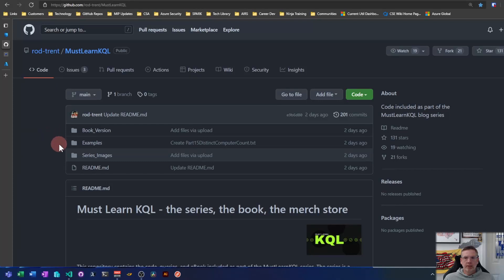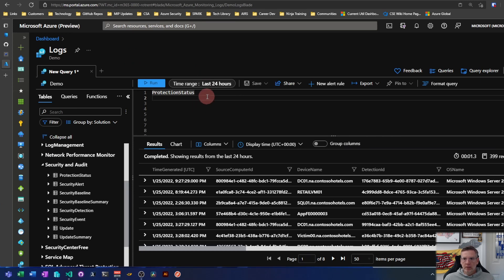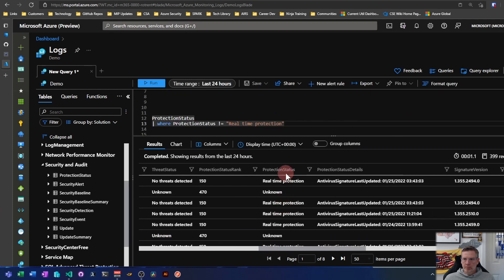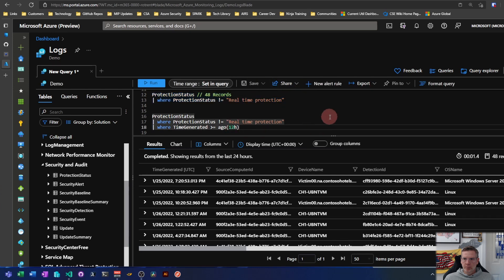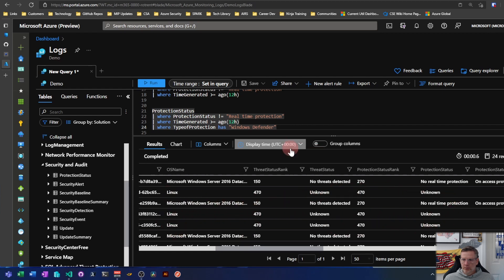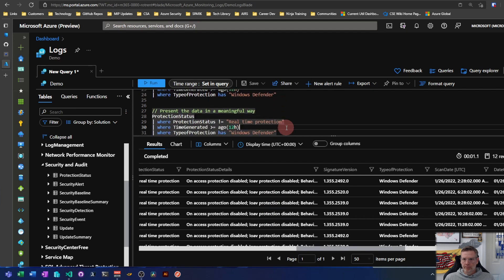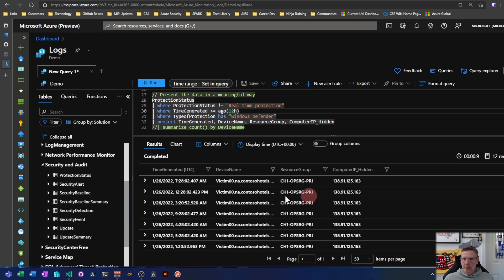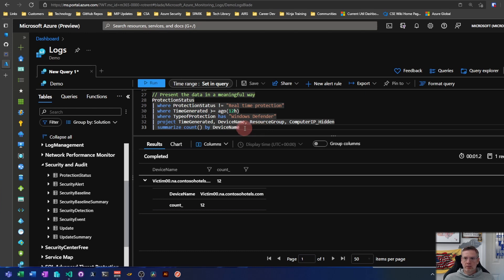3. Must Learn KQL: The Workflow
The video is part of the MustLearnKQL series. It focuses on teaching viewers how to effectively use Kusto Query Language (KQL) in their workflows. This video covers

- An introduction to the workflow concept in KQL.
- Detailed examples of how to structure and optimize queries.
- Best practices for integrating KQL into daily tasks to improve efficiency and accuracy.